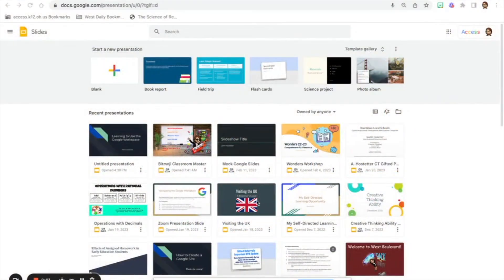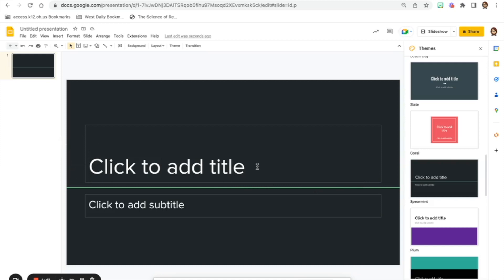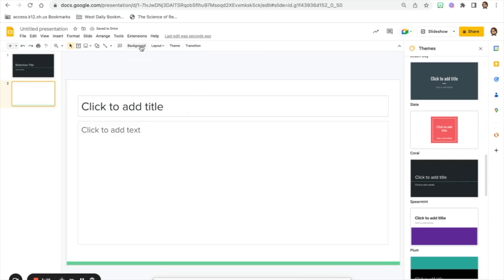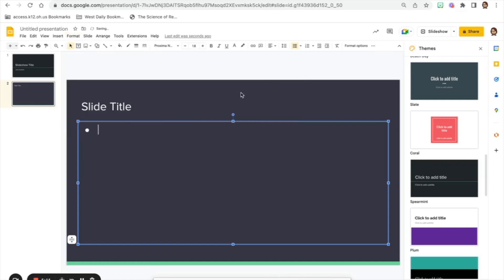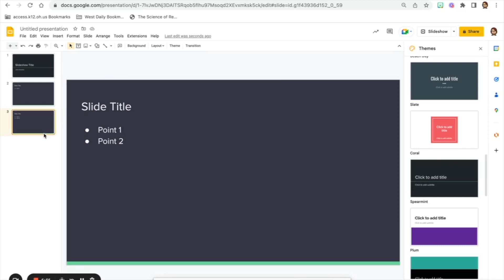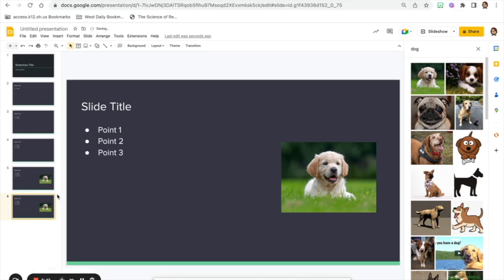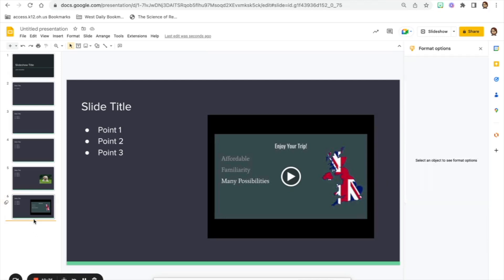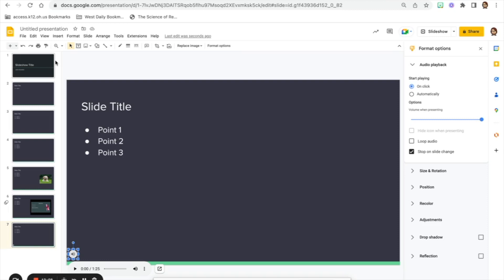EDTC 6325 Canvas Course Module 3 - Using Google Slides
Module 3 in my EDTC 6325 Canvas Course on the Google Workspace.